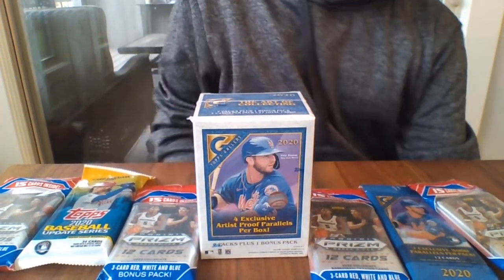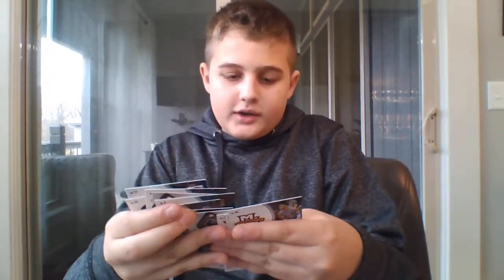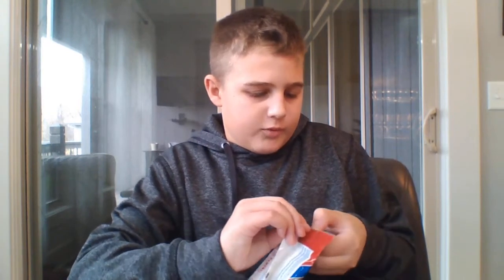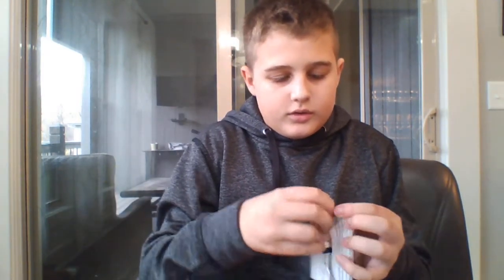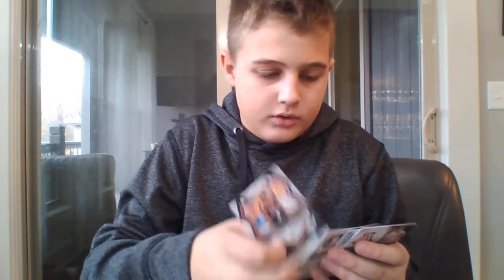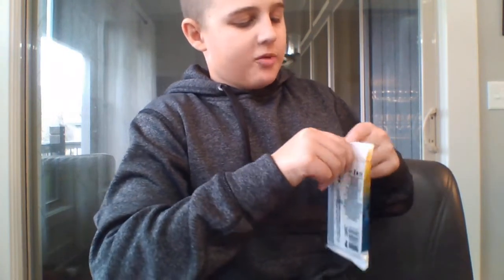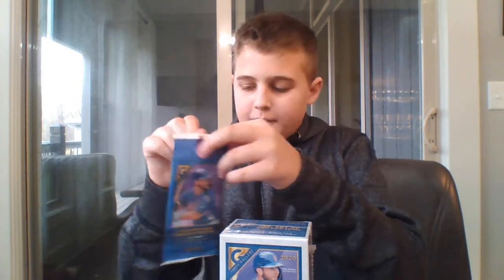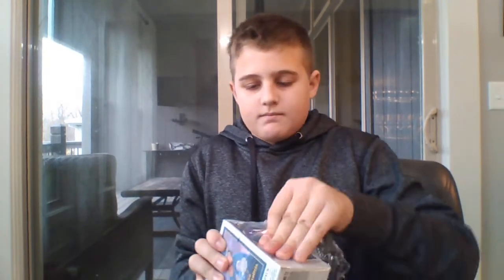Mixer break with gallery review, update, and draft picks!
opening many different boxes and even from different sports